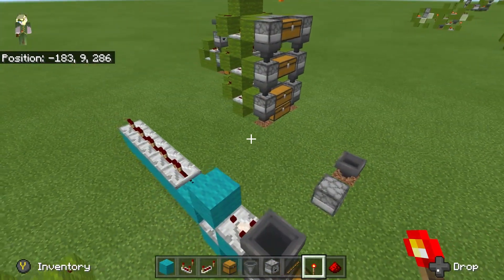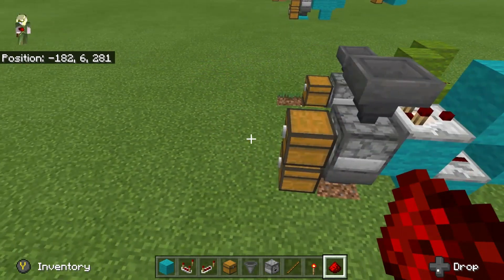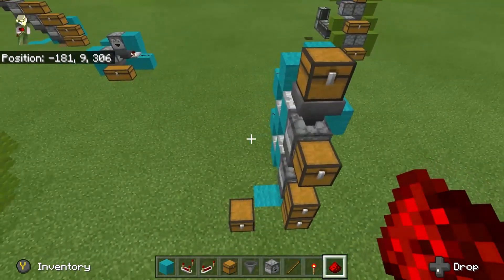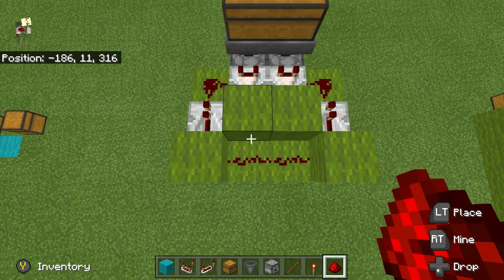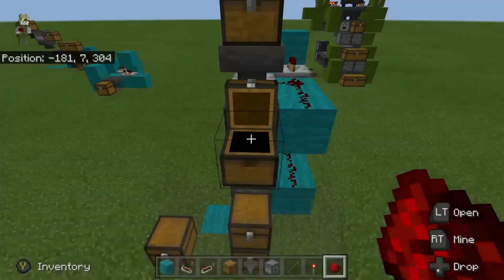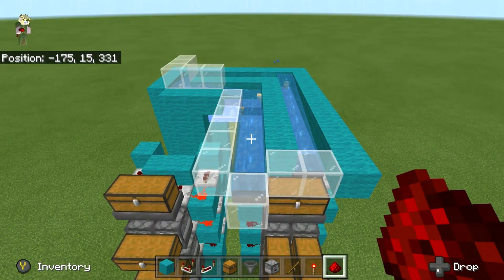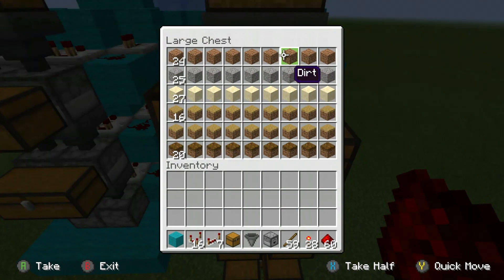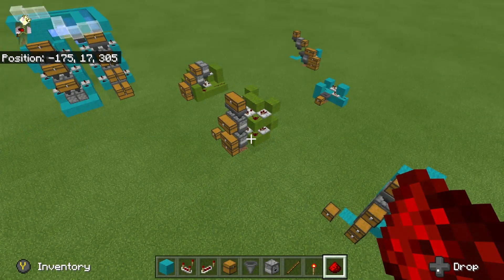Minecraft Bedrock Dropper Based Multi - Item Sorter Full Hopper Speed / 2X Hopper Speed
Update of the dropper sorters, an easy way to make a full hopper speed or double hopper speed multi-item sorter.